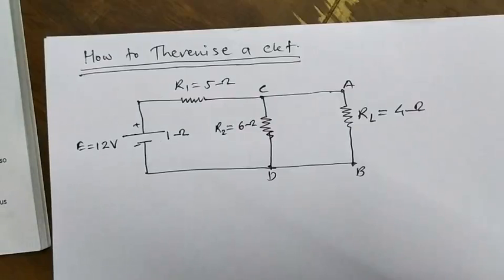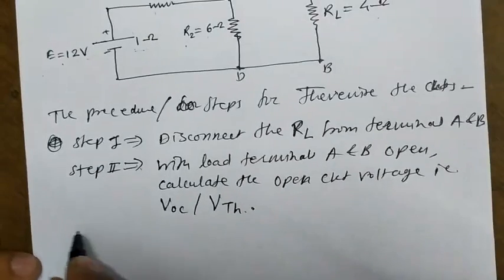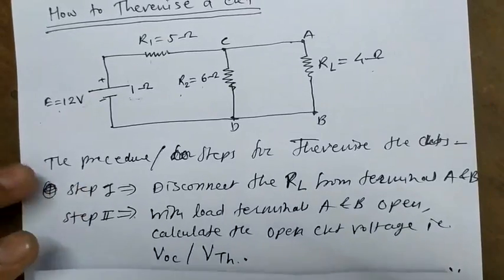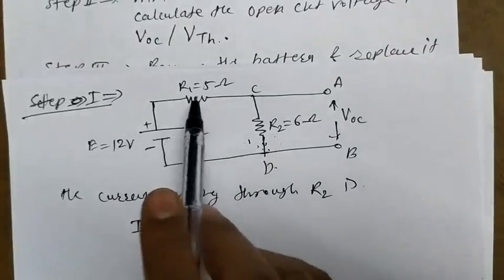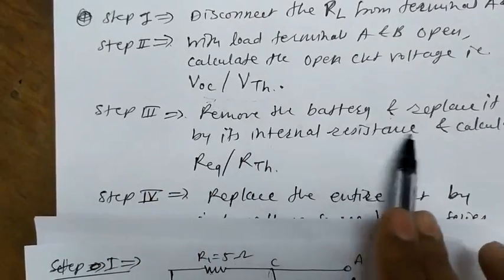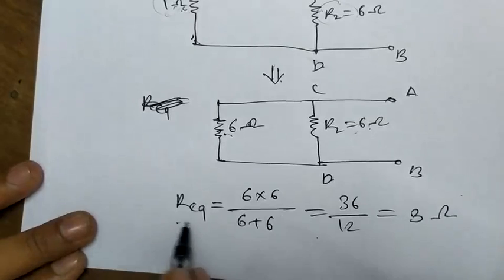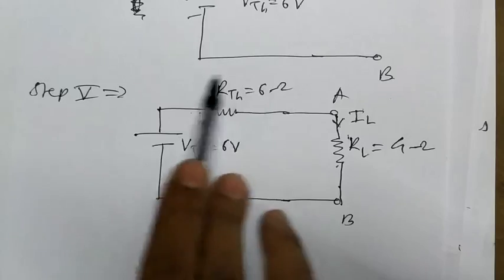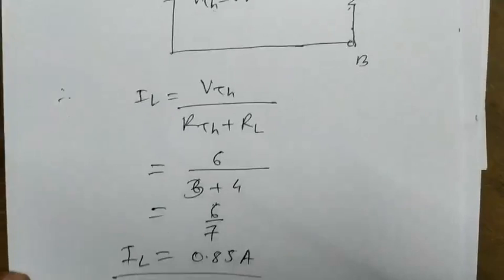How to Thevenise a Circuit